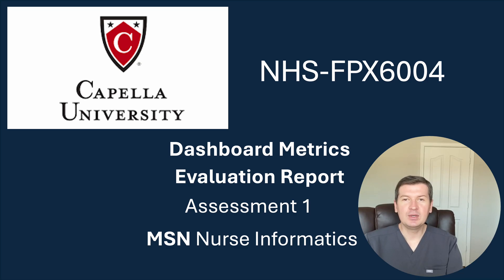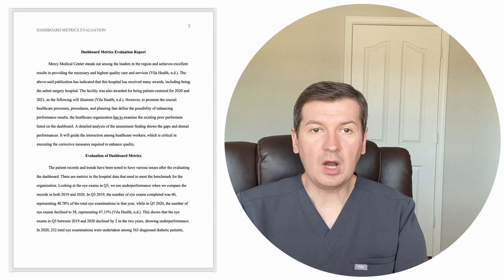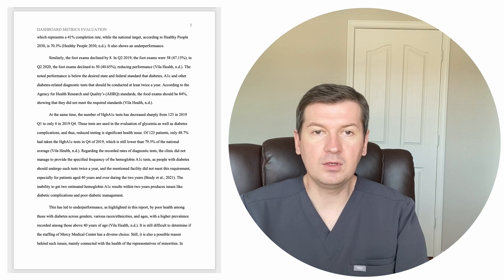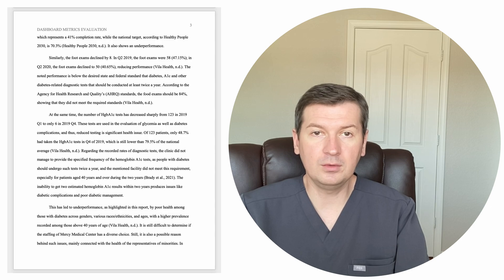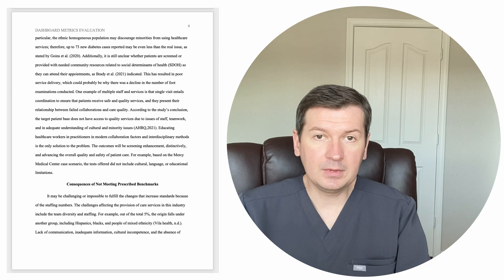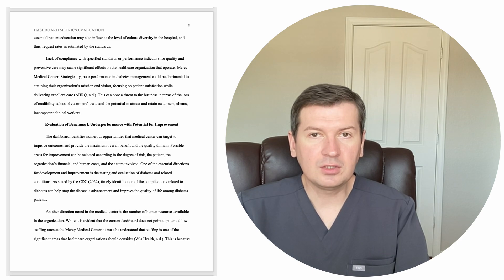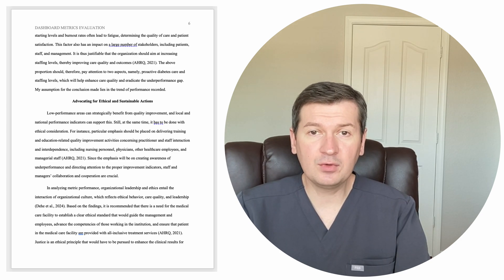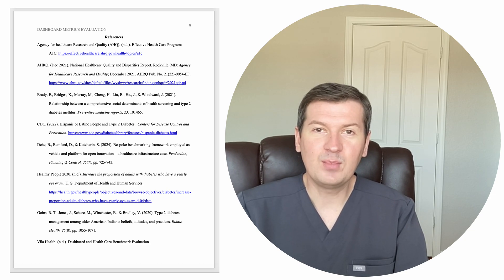Capella University / NHS-FPX6004 Assessment 1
Dashboard Metrics Evaluation. Write a report for a senior leader that communicates your evaluation of current organizational or interprofessional team performance, with respect to prescribed benchmarks set forth by government laws and policies at the local, state, and federal levels.